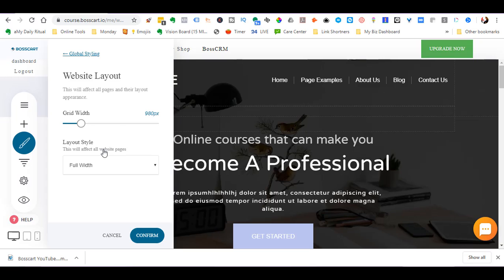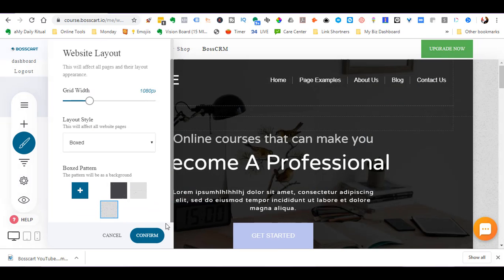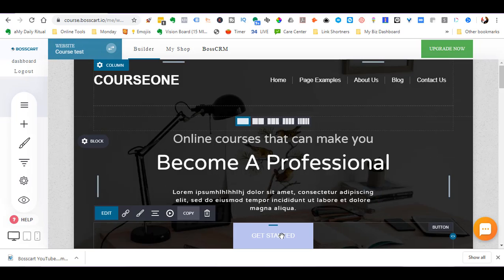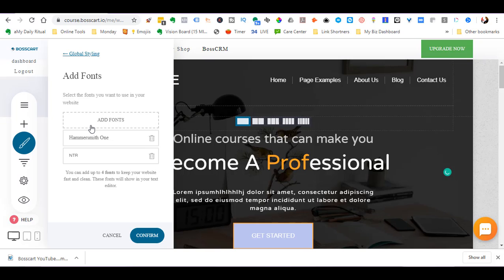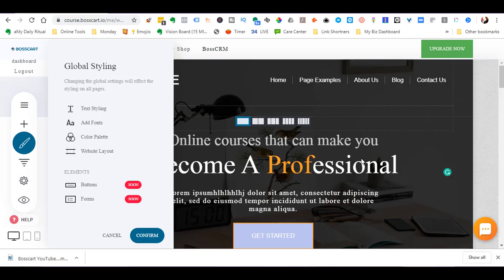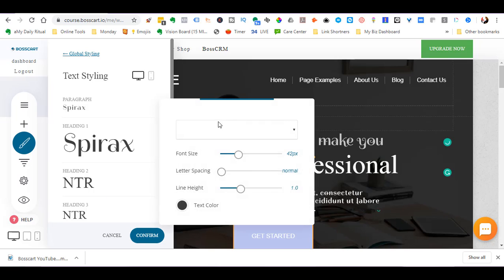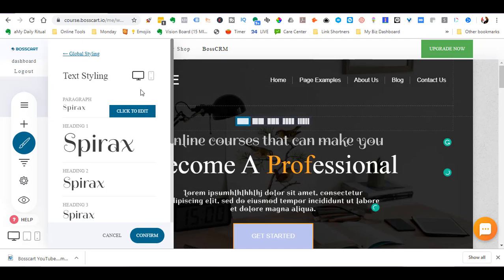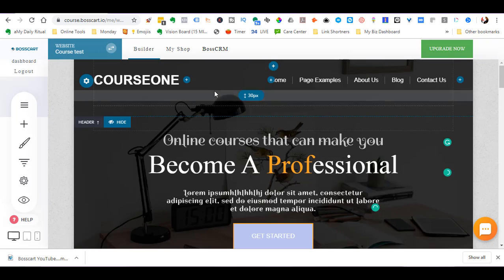How to Style Your Website Without Coding - [Bosscart Tutorial]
In this video discover how to set up the default styling of your website without touching a line of code in Bosscart.

Bosscart is an all-in-one sales funnel, eCommerce and membership website builder for entrepreneurs and creatives that want to monetize their social media traffic.